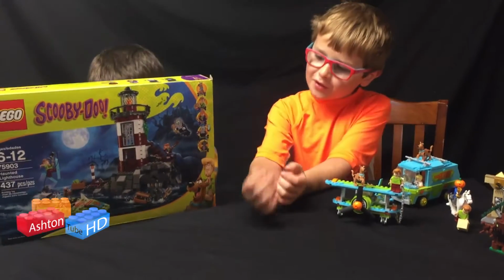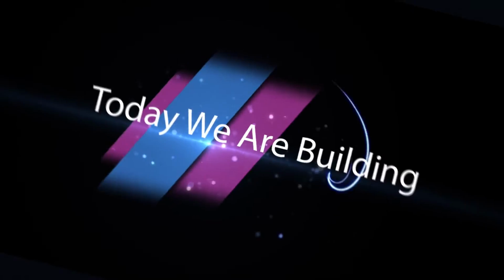AshtonTubeHD - LEGO Scooby Doo Haunted Lighthouse 75903 - Unboxing, Build Video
AshtonTube HD and his brother unboxes the LEGO Scooby-Doo The Haunted Lighthouse set. (75903)

Minecraft: Guide Collection 4-Book Boxed Set

LEGO Scooby Doo Haunted Lighthouse set is a great set with lots of fun things to do. drive a boat, water ski, explore creepy caves, cook in the kitchen. help Scooby, Shaggy, and Daphne unmask two bad guys. and find the secrete treasure!

Investigate the creepy Haunted Lighthouse with Scooby-Doo and Gang! Steer the boat with Daphne and Scooby, while Shaggy rides the water skis. Dock at the foot of the rocks, by the light pole. Move the planks with the crowbar and reveal the map with the clue to find the golden key. But beware! The Lighthouse Keeper and Swamp Monster have been hiding in the skull cave and are ready to ambush meddling kids. Battle past them, avoiding capture in the prison. When you reach the top of the lighthouse, open the secret compartment holding the golden key. Then seek out the hidden treasure chest under the lighthouse and reveal the villains’ true identities! Includes 4 minifigures with a weapon and an accessory element: Shaggy, Daphne, Lighthouse Keeper/Verona Dempsey and Swamp Monster/Mr. Brown, plus Scooby-Doo (sitting version).